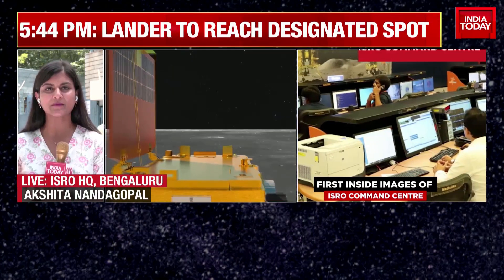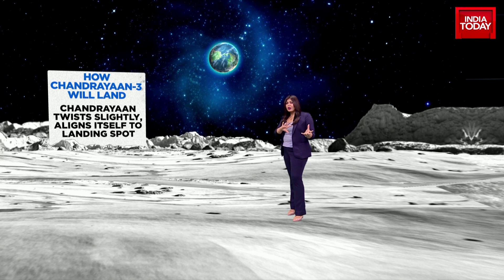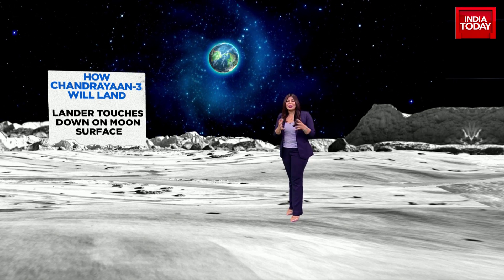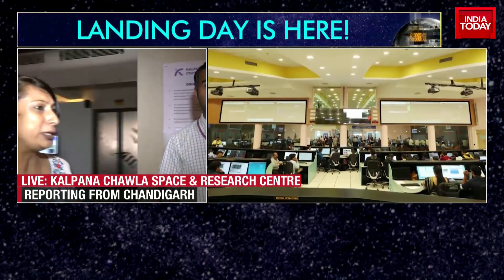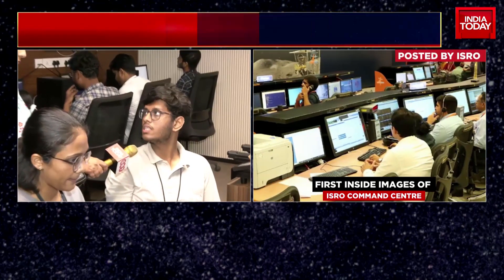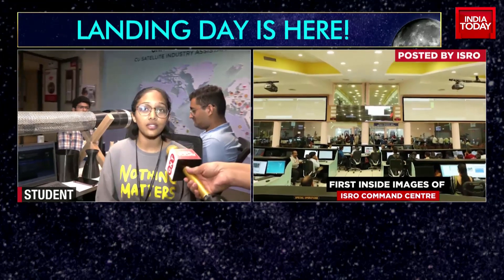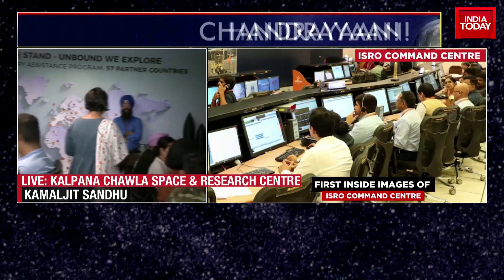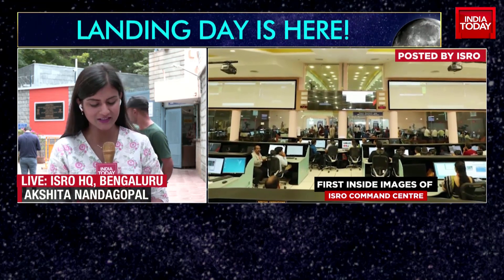Chandrayaan-3 Landing: Chandrayaan-3 To Unravel Mysteries Of Moon's South Pole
India is going to the Moon. Again. Four years after the Chandrayaan-2 mission ended in part failure, the Indian Space Research Organisation (Isro) is making another attempt to land on the Moon. Later this evening, the Chandrayaan-3 mission's Vikram lander, currently in orbit around the Moon, will begin a slow, calculated descent on to the lunar surface.
The landing sequence will begin around 5:45 pm and will last for around a quarter of an hour, a period that a former Isro chief has described as "15 minutes of terror".